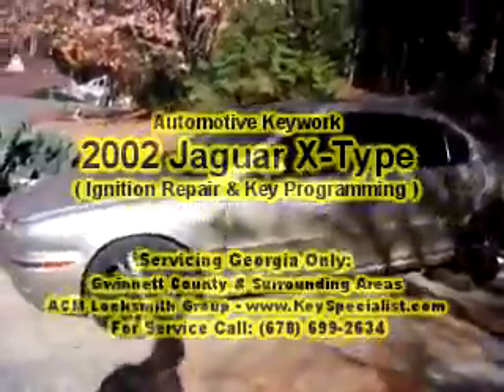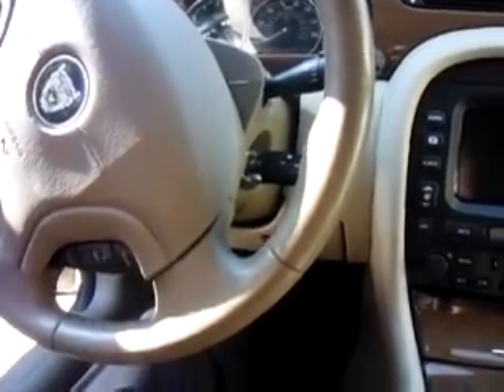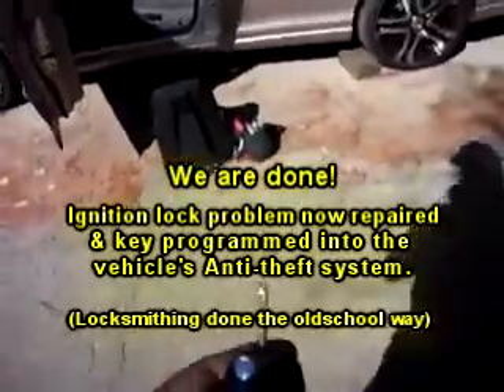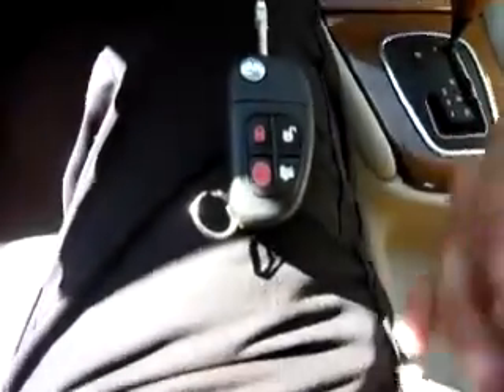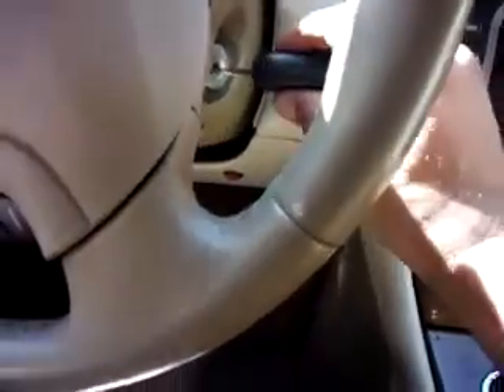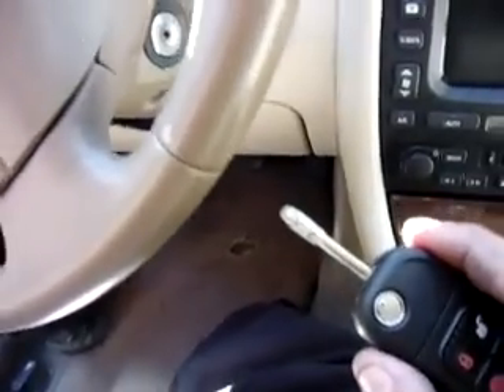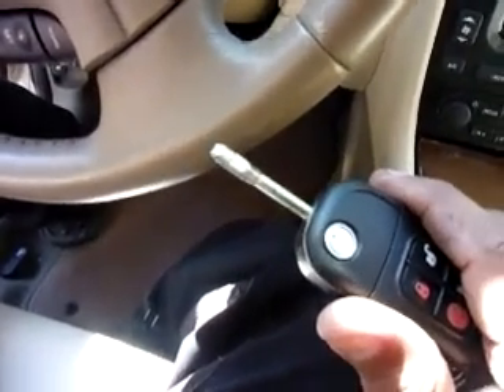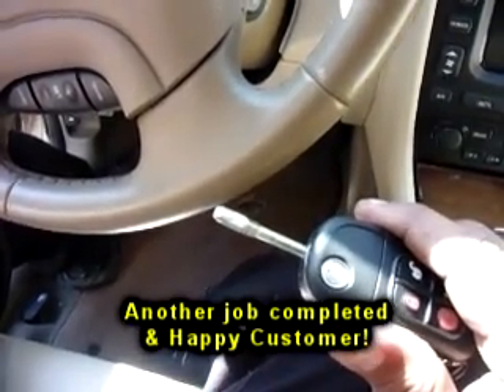2002 Jaguar X Type - Repair Ignition Lock & Key Programming! Locksmith Duluth, GA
Automotive Locksmith Services in Atlanta GA Metro Area: Customer was having a problem with key stuck in ignition lock and not coming back out of the ignition lock. They had another company come out to program this new key and they could not do the job so we was called out to remove the stuck key from the ignition, repair the ignition lock and program key to the vehicle's anti-theft system.
Another job completed & happy Customer!